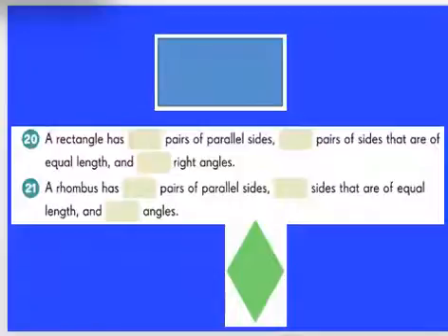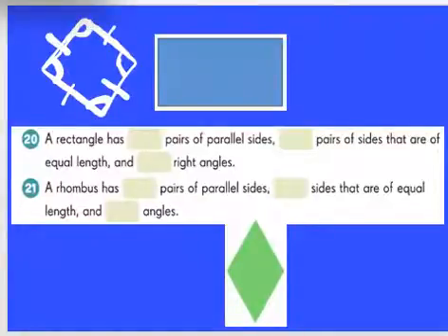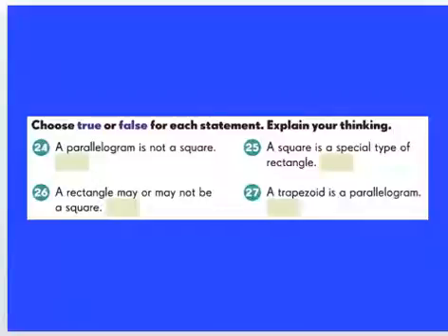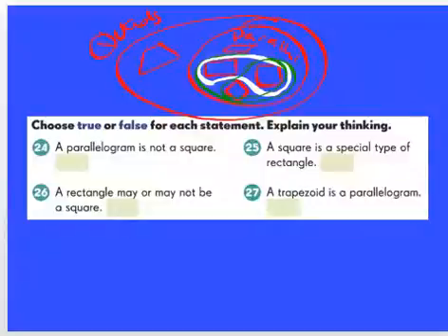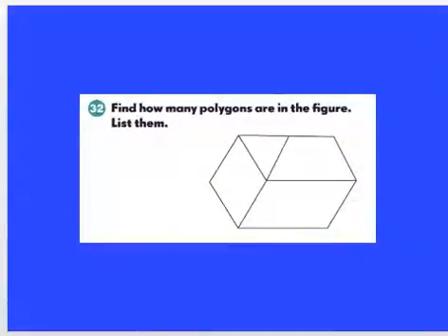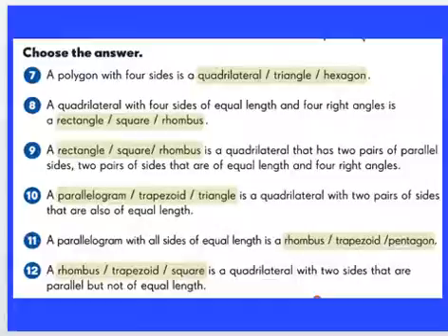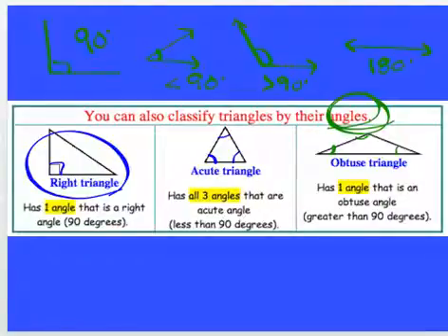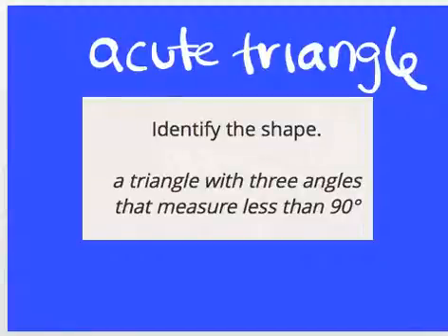Shapes Video 2